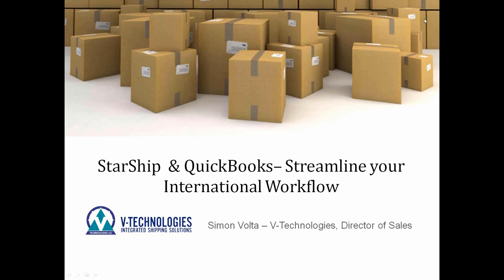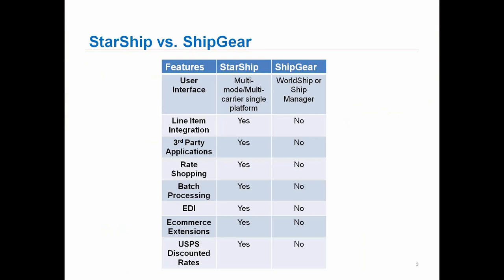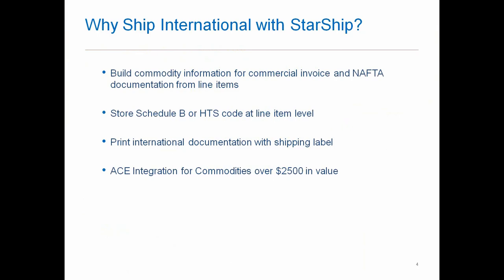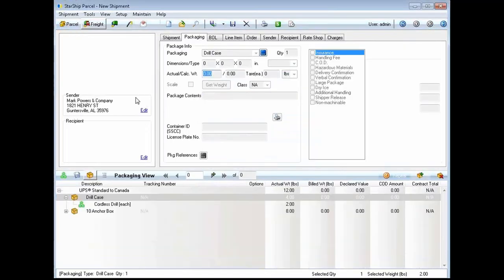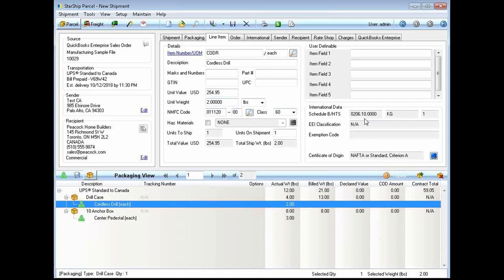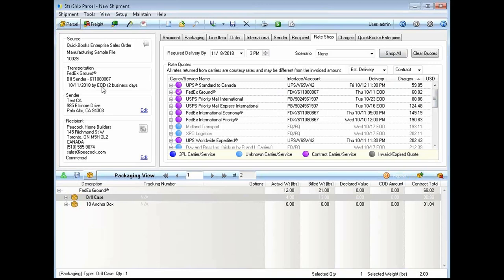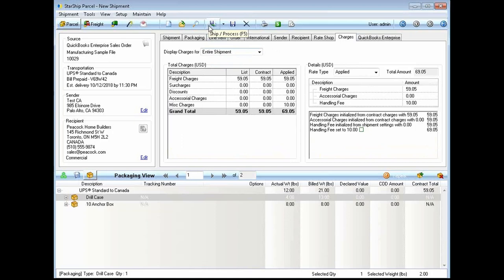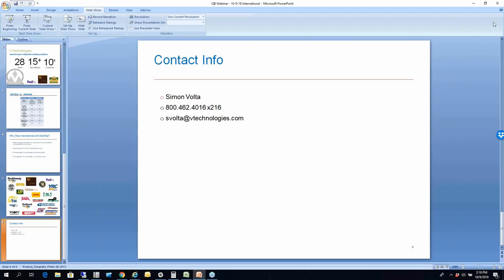QuickBooks International Shipping: How to Simplify International Shipments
QuickBooks International Shipping: Learn how the StarShip and QuickBooks integration simplifies your international shipping process.